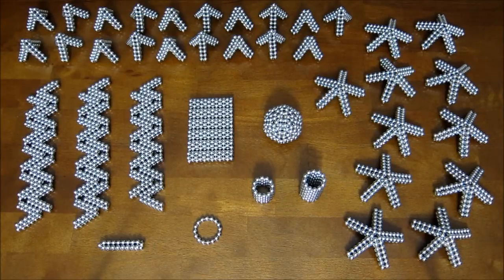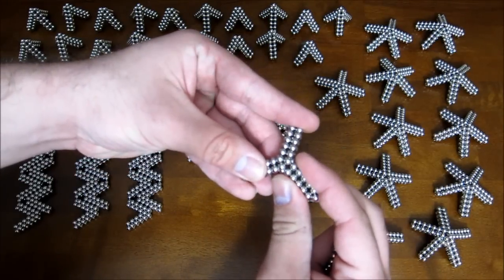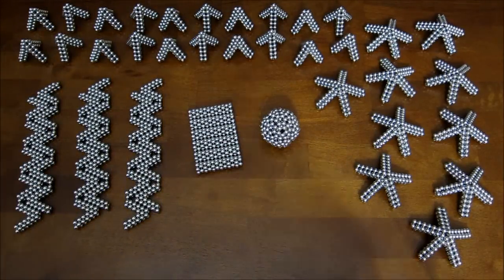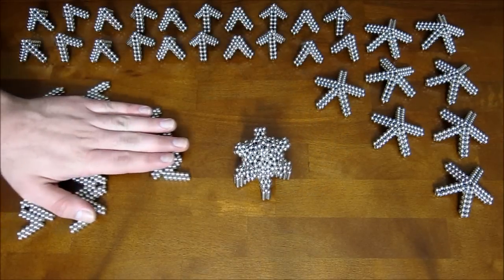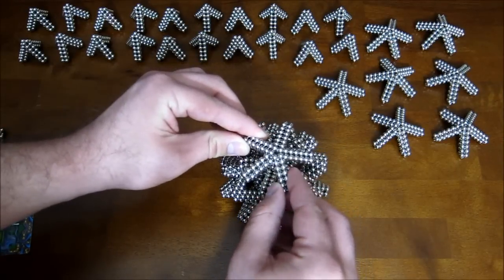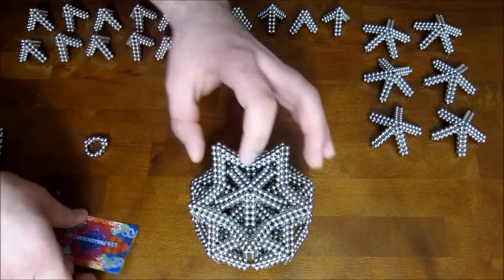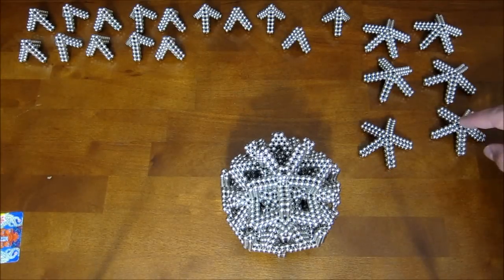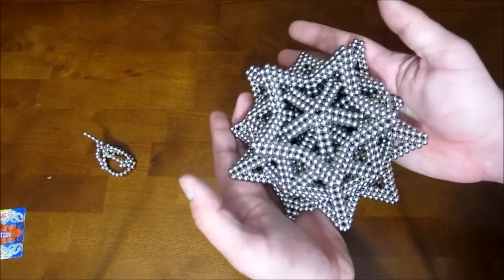Tutorial: Interlaced Polyhedra V9 (Zen Magnets)